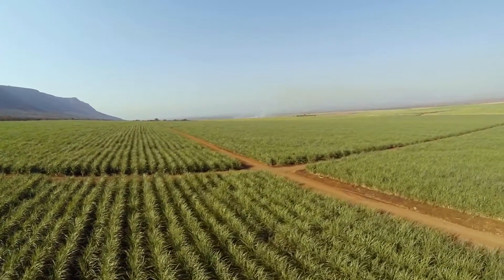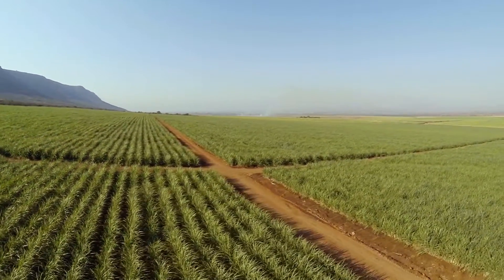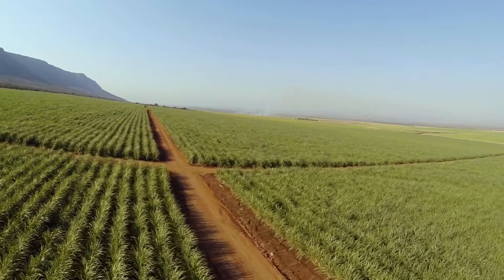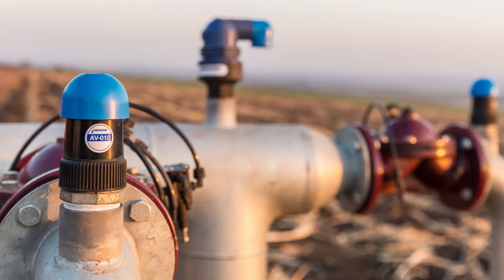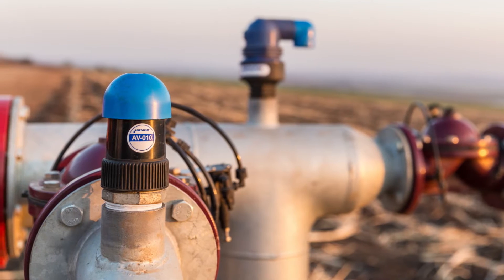Netafim integration on a sugar cane farm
Charl Senekal talks about his sugar cane farm en the Netafim irrigation system he uses, and the amazing results he got.